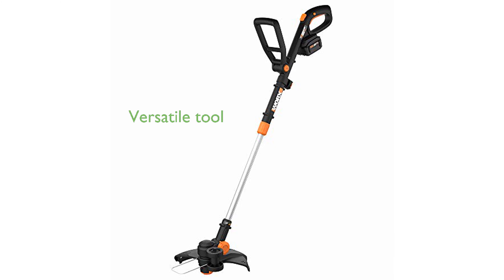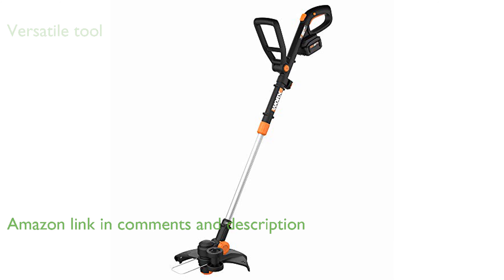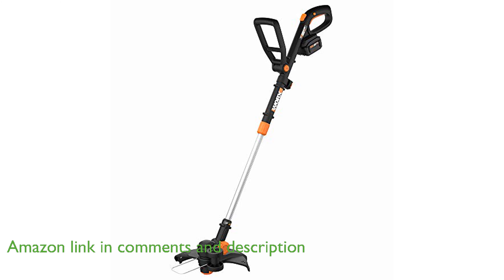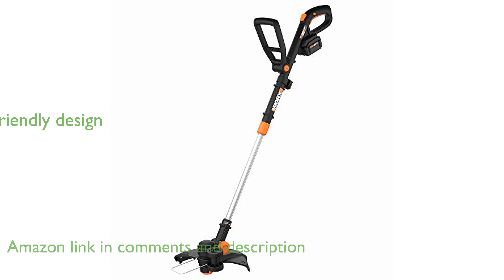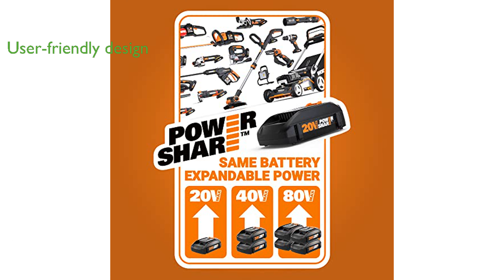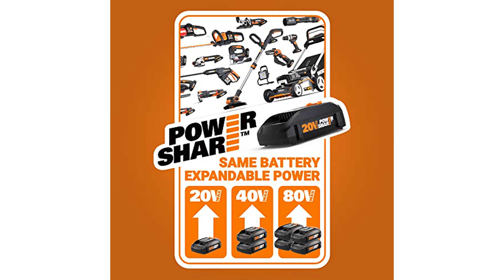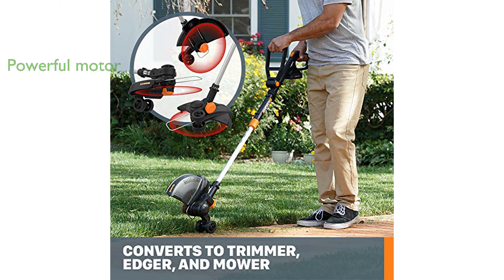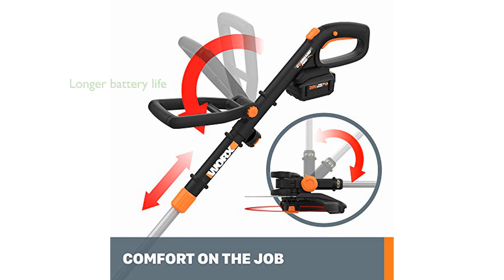REVIEW (2025): Worx GT Revolution WG170.3. ESSENTIAL details.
The Worx GT Revolution WG170.3 is a versatile tool that combines a string trimmer, an in-line wheeled edger, and a mini-mower, making it an all-in-one solution for your lawn care needs.

With its lightweight design of less than six pounds and adjustable telescoping shaft, this trimmer is user-friendly and comfortable for almost anyone to handle.

The powerful motor spins at seven thousand six hundred revolutions per minute, ensuring clean and efficient cuts every time you use it.

Switching between its three functions is incredibly easy, requiring just a push of a button and a turn of the head, with no additional tools needed.

The innovative Command Feed system allows you to add more line with the push of a button, eliminating the need for bumping or auto-feed systems.

The included four ampere-hour Powershare battery provides twice the runtime of previous models, making it ideal for larger yards and extended use.